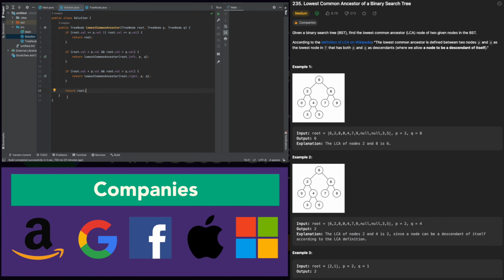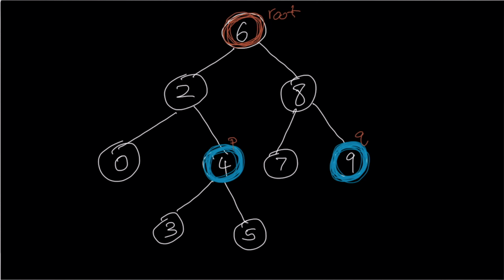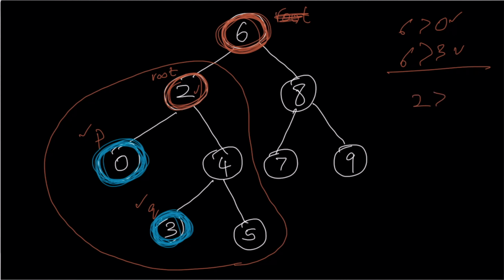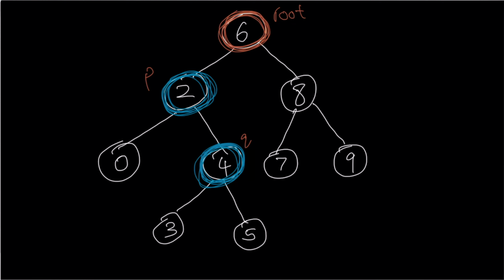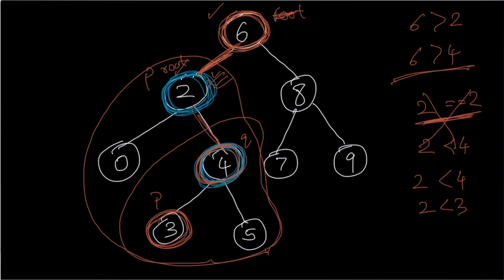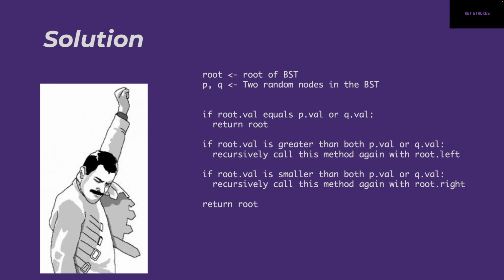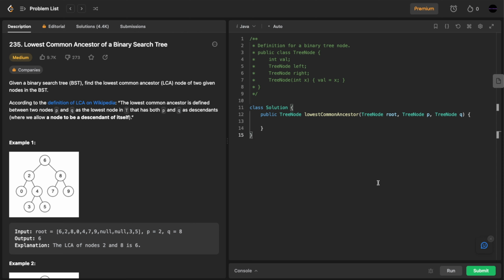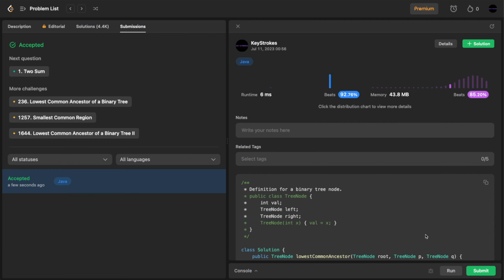LeetCode Problem 235: Lowest Common Ancestor of a Binary Search Tree || FAANG Interview || Blind 75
LeetCode Problem 235: Lowest Common Ancestor (LCA) of a Binary Search Tree (BST) is a medium difficulty Blind 75 problem. Its a very good question to understand what Lowest Common Ancestor (LCA) and how to solve it using recursion.

Lowest common ancestor (LCA) is the first common node for the given nodes when traversing back to the root. This problem focuses on Binary Search Tree (BST) where for any given node, its value is greater than all the nodes in the left subtree, and is smaller than all the values in the right subtree.

We will use Java as the programming language to solve this problem. It is a common coding interview question asked by many companies - Amazon, Google, Facebook, etc, and is great question for FAANG interview preparation. Find more LeetCode solutions on KeyStrokes!

🚨🚨🚨🚨🚨🚨 1:1's with KeyStrokes 🚨🚨🚨🚨🚨🚨
🤝 Fill out this form and get in touch with me! 🤝

LeetCode Problem 235: Lowest Common Ancestor of a Binary Search Tree

Companies that have asked this question:
- Amazon
- Apple
- Google
- Microsoft

Timestamps:
00:00 Introduction
00:27 Problem Statement
01:18 Required Conceptual Knowledge
01:28 Brainstorming
07:38 Pseudocode
08:45 Coding
10:51 Submitting to LeetCode
11:11 Outro/Conclusion